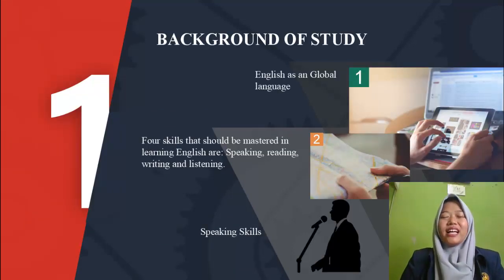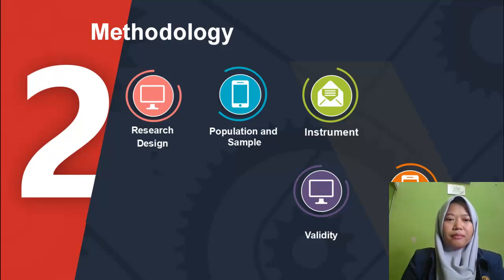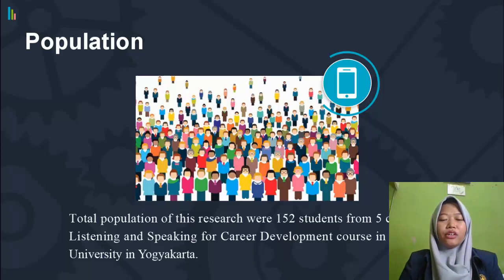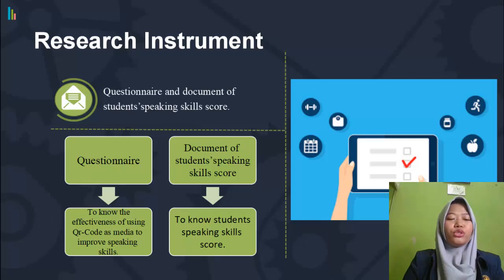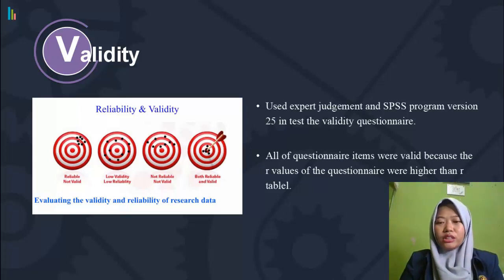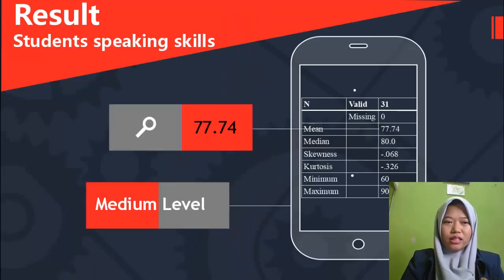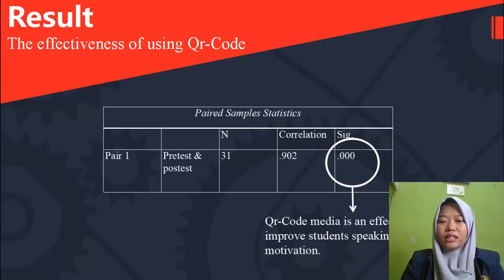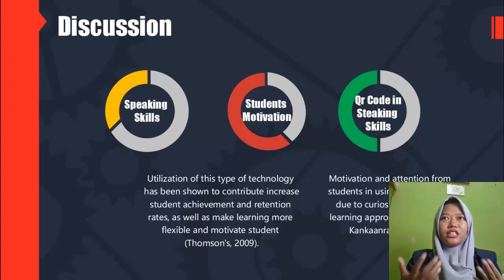The Effectiveness Using Qr-Code to Improve Students’ Speaking Skills and Motivation